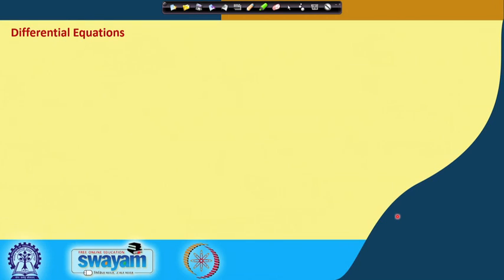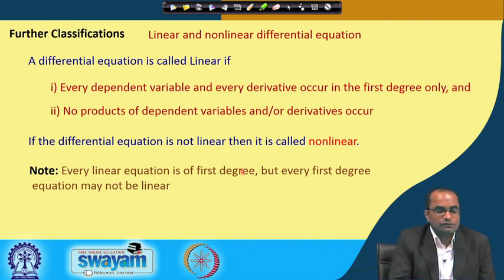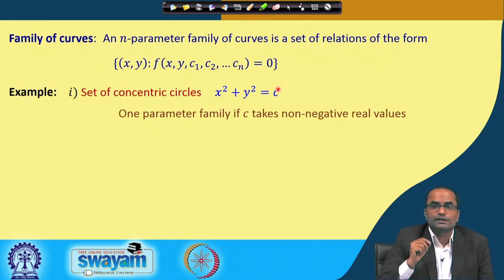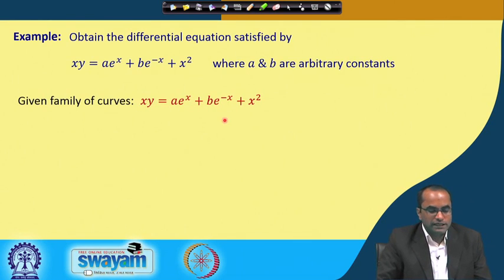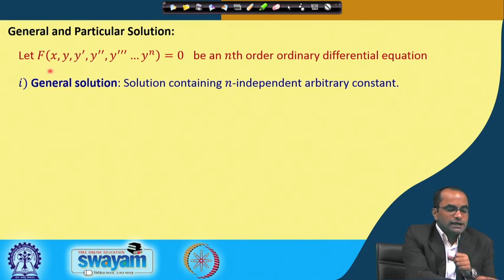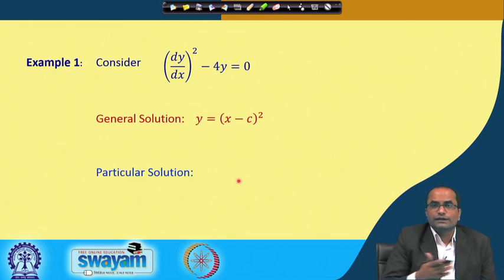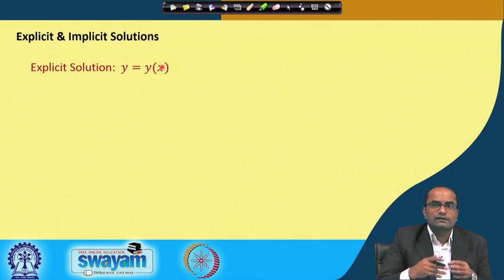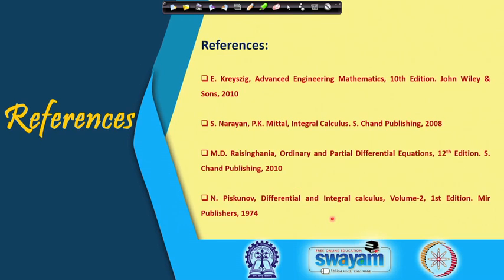Lecture 51 Differential Equations Introduction